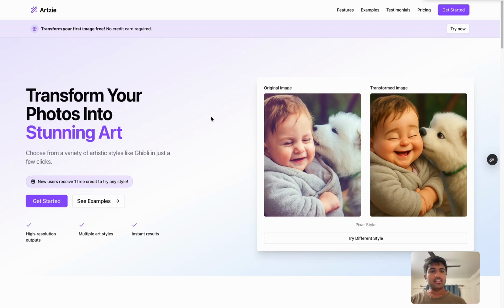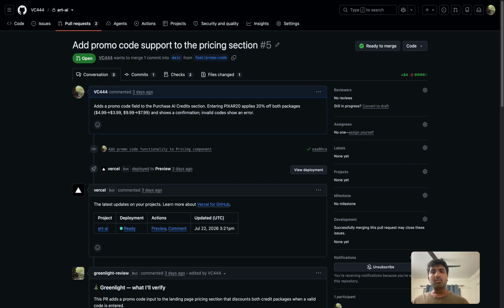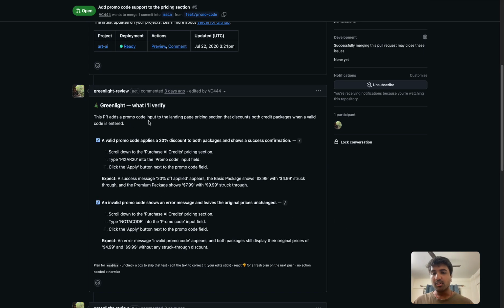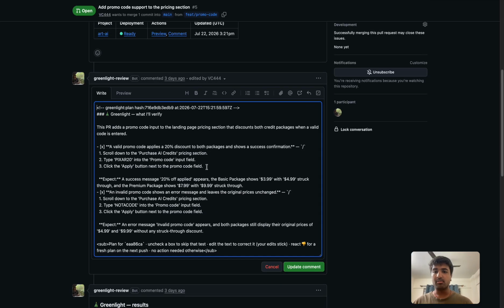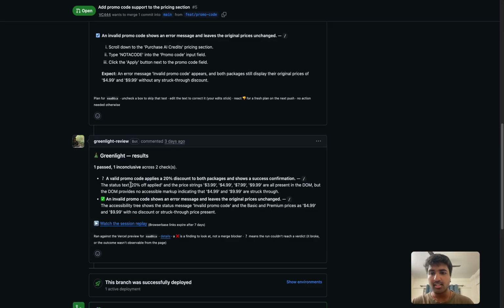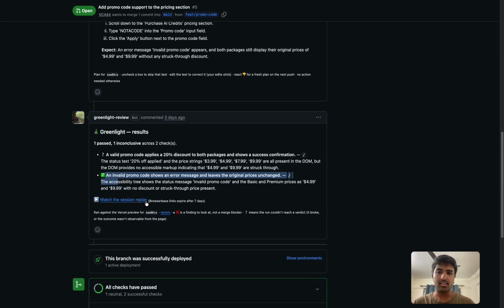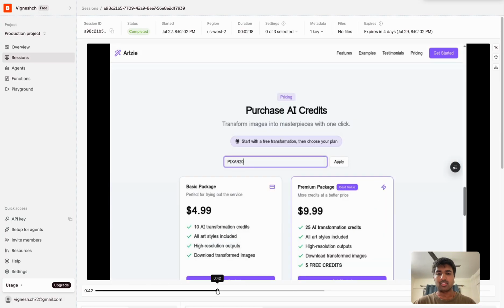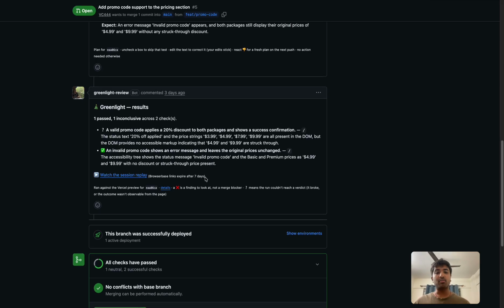Greenlight - Github bot that tests your teammate's PRs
Greenlight is a github bot that opens your web app inside a browser and tests your teammate's PRs end to end. It will then report back on the same PR with details on what worked and what didn't, along with a recording of the entire browser session.